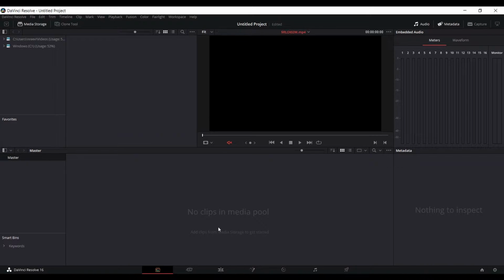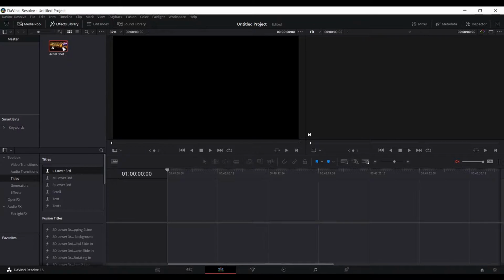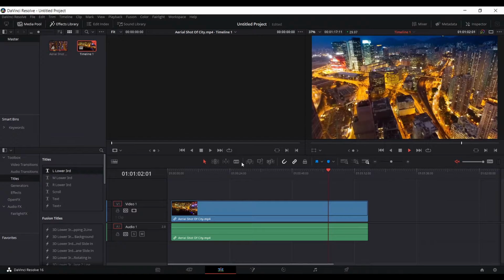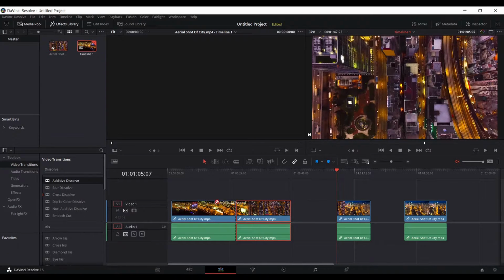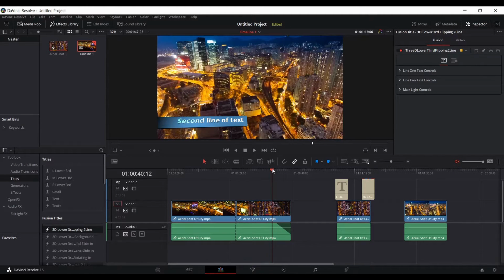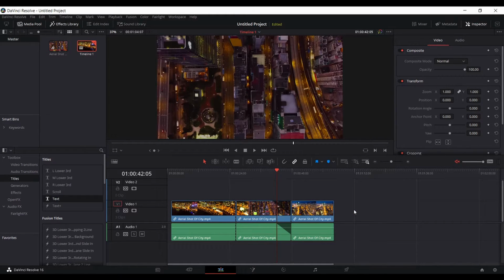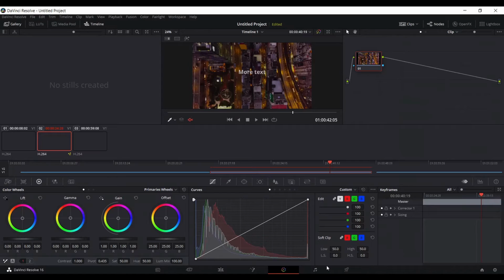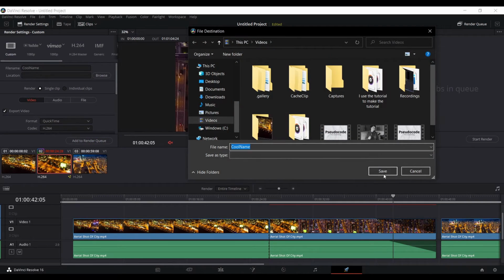DaVinci Resolve 16 Simple Tutorial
imagine having life skills like editing anyway heres wonderwall